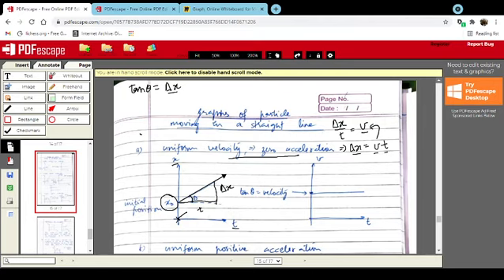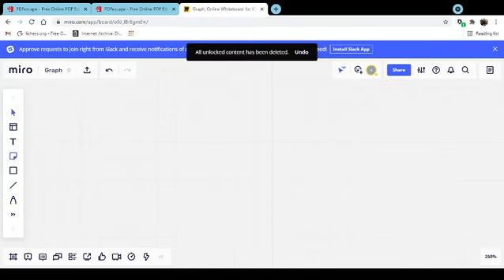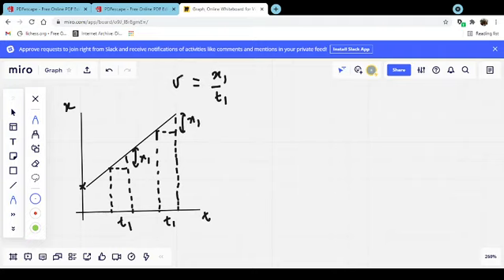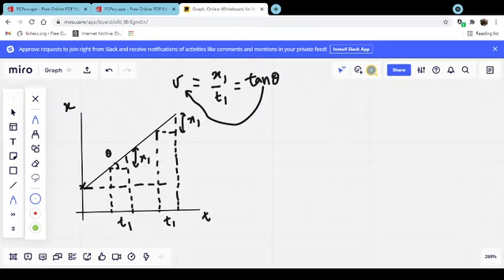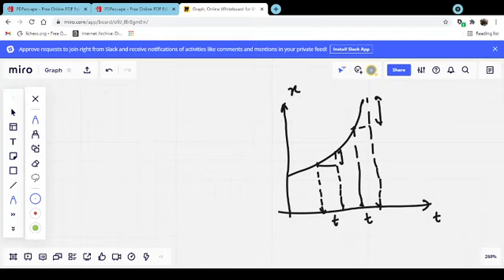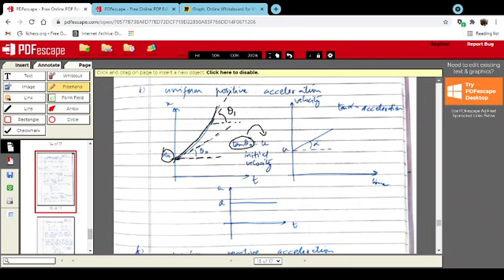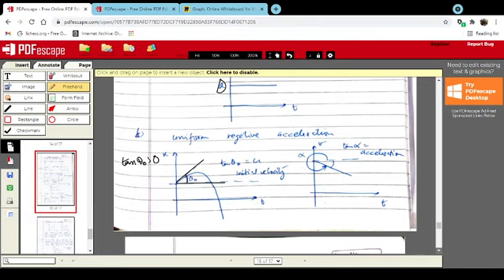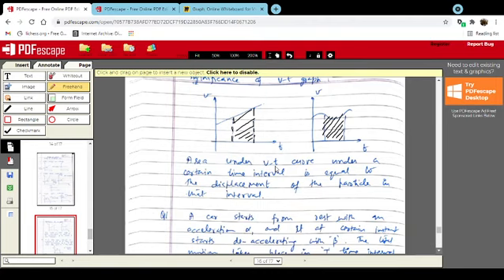Kinematics-8 | JEE Main & Advanced | NEET & AIIMS | Boards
Graphs for motion of a particle in one dimension.